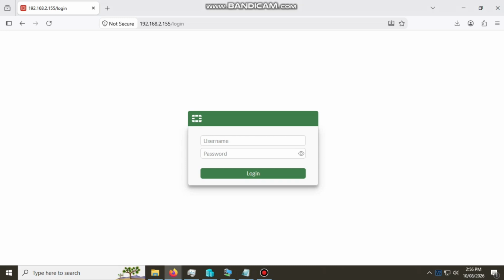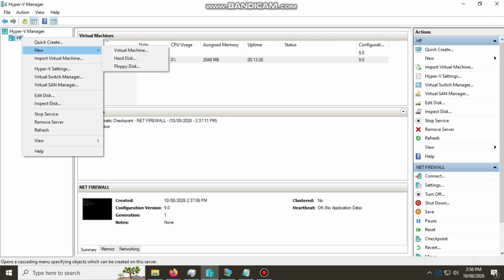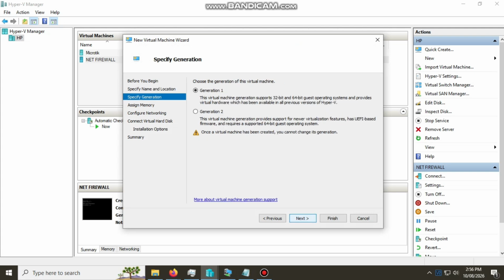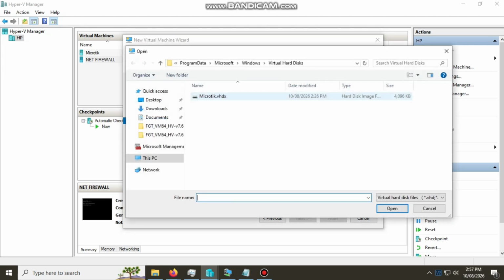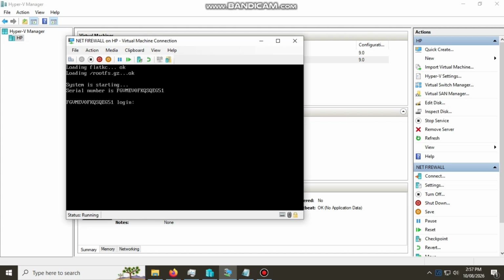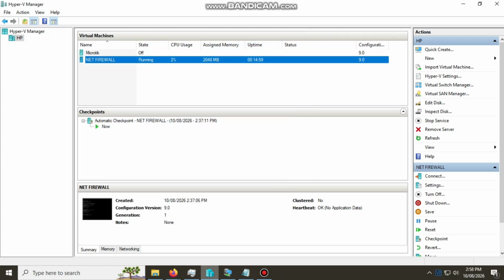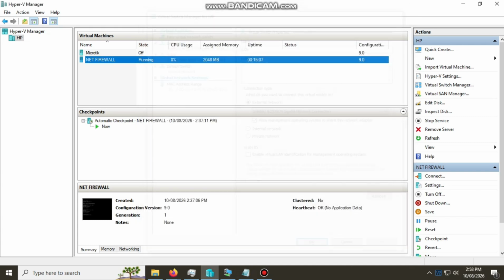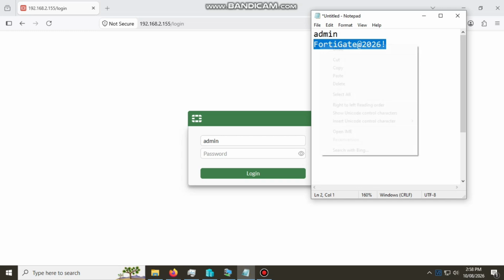FortiGate VM Free Setup on Windows 10 Hyper-V / VMware | Step-by-Step Lab Guide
Iss video mein seekhein ke kaise aap FortiGate aur Palo Alto (PaloAlto) Virtual Firewalls ko apne Windows 10 PC/Laptop par Hypervisor (Hyper-V ya VMware) ke zariye 100% FREE setup kar sakte hain.

Agar aap Network Security, Cyber Security, ya NSE4 / PCNSE certification ki tayari kar rahe hain aur ghar par free Home Lab banana chahte hain, toh yeh complete step-by-step tutorial aapke liye hai.

⏱️ Timestamps:
00:00 - Introduction (FortiGate & Palo Alto VM)
00:45 - Enable Hyper-V on Windows 10
01:30 - Download FortiGate / Palo Alto VM Image (Free Trial)
02:45 - Creating Virtual Machine in Hyper-V
04:10 - Network Adapter & Virtual Switch Setup
05:30 - Initial CLI Configuration & Management IP Setup
07:00 - Accessing Firewall Web GUI (192.168.x.x)

- FortiGate VM Download (Fortinet Support Portal)
- Palo Alto VM-Series Evaluation Image

💡 Topics Covered:
- how to install fortigate vm on hyper-v windows 10
- palo alto firewall virtual machine setup free
- fortigate home lab setup on windows 10
- run virtual firewall on hypervisor free